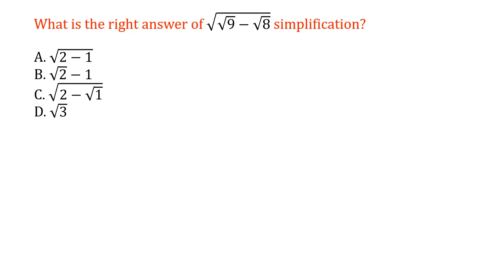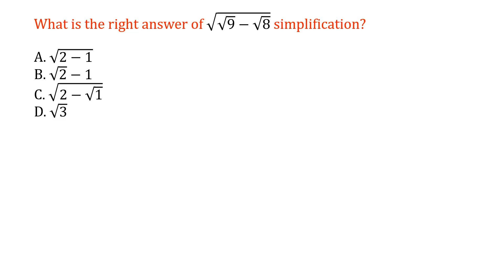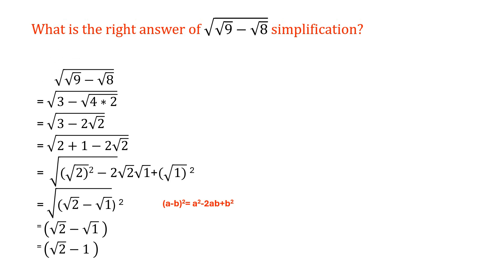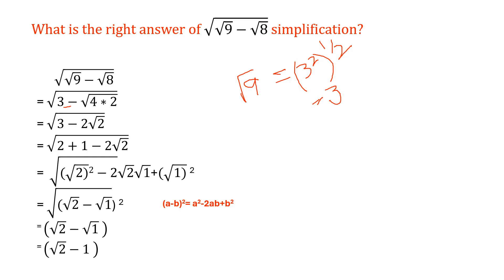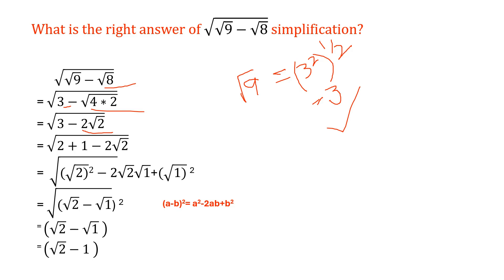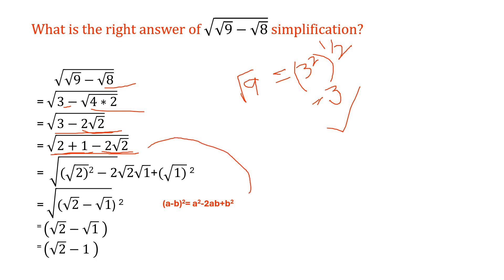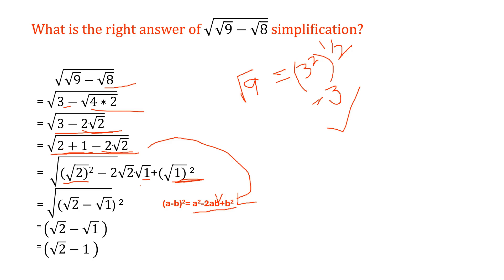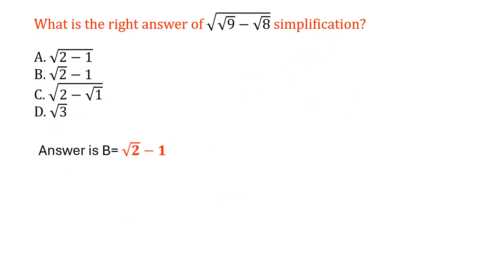Nice Algebra Math Problem- √(√9−√8)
Algebra Math Problem- √(√9−√8)
Algebra Math - √(√9−√8)
Math Problem- √(√9−√8)
Algebra Problem- √(√9−√8)
Math Olympiad
Algebra questions and answers
Algebra math tricks